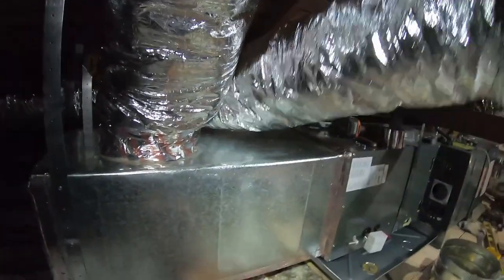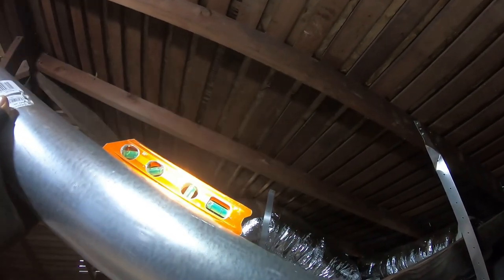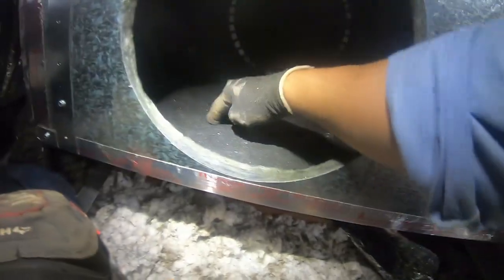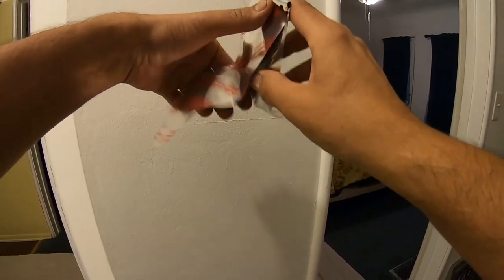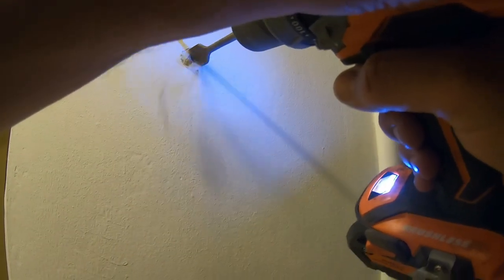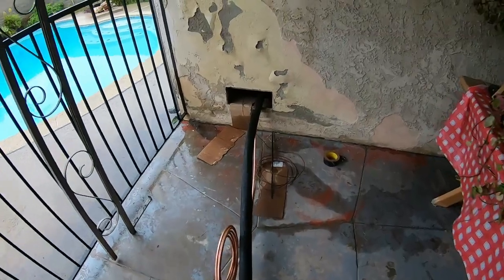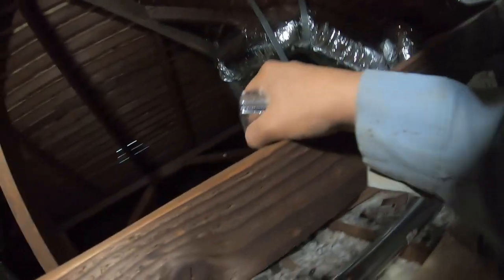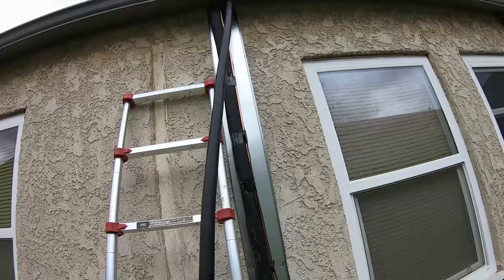New Home HVAC Installation part 4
New home HVAC Installation Part 4 Done by The Air Conditioning Guy. You will see Flue pipe installation, thermostat installation, Line set Installation, trac pipe installation, roof flashing, Line set cover and many other parts of the hvac installation.

TheAirConditioningGuy

Lic. 926386